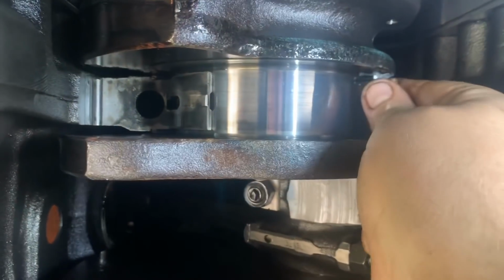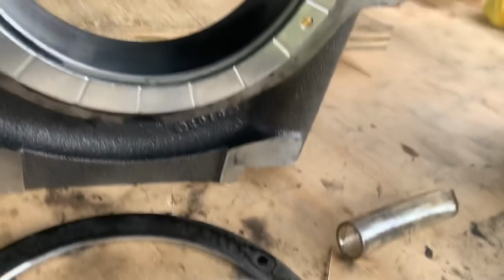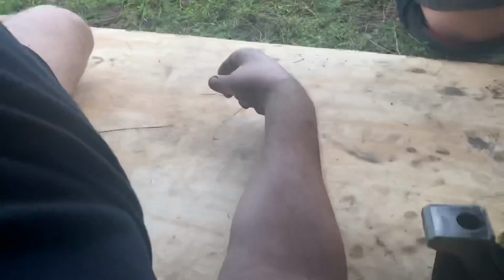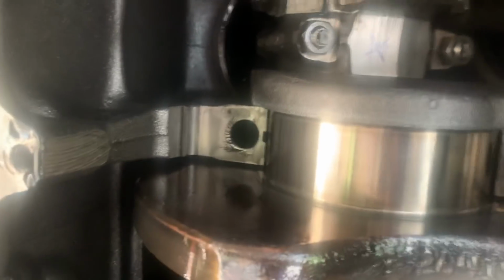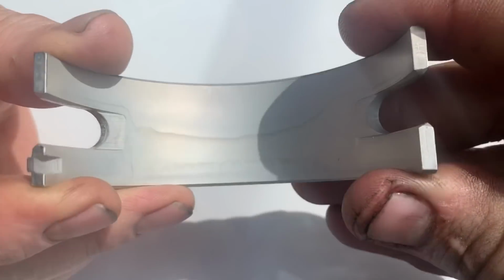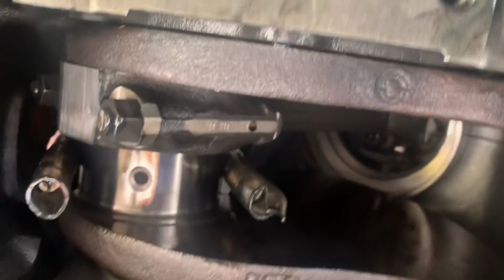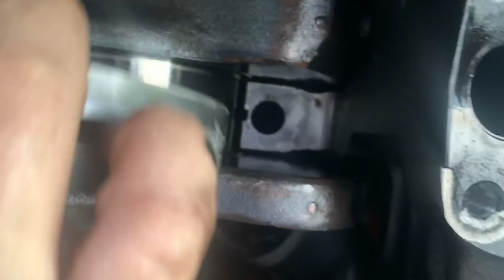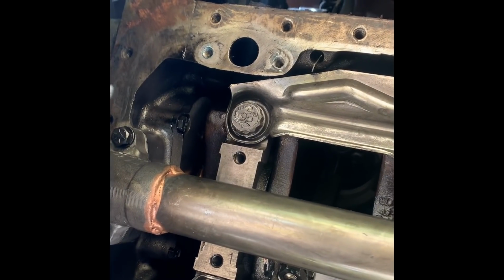Finishing the bottom end in a 6v92 detroit diesel Wanderlodge bus main bearings rod bearings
Just finished the bottom end of this detroit diesel 6v92 main bearings and rod bearings. Preventative maintenance 100k inspection and replacement if required.